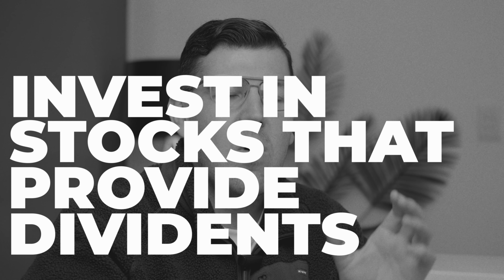How I Choose Winning Stocks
Wondering how I pick winning stocks?  Join me as I break down my SIMPLE strategies for choosing stocks, even if you're starting with a small amount of money. No jargon, just practical tips to get you on your investing journey!